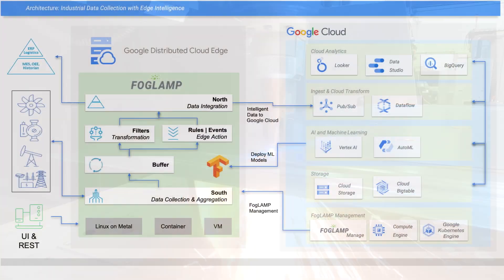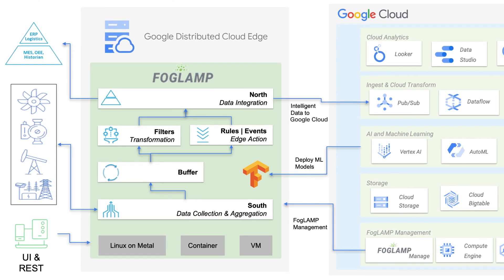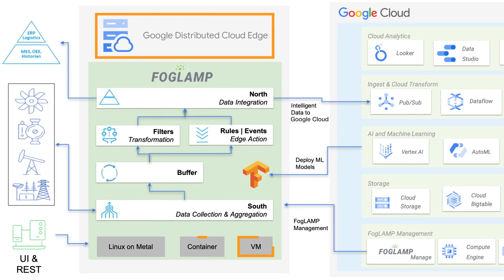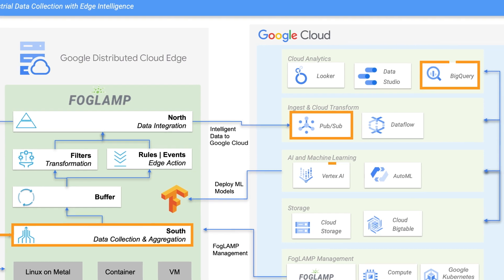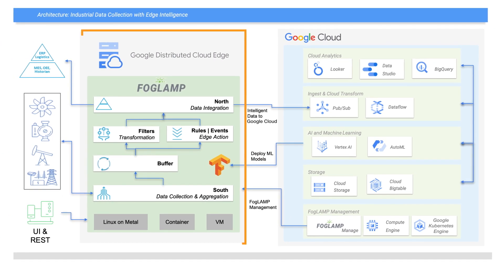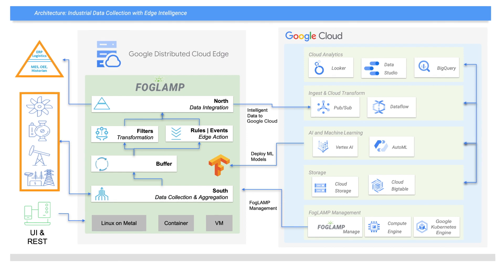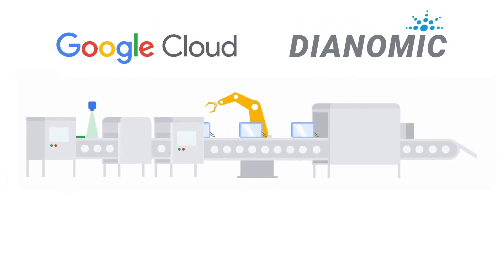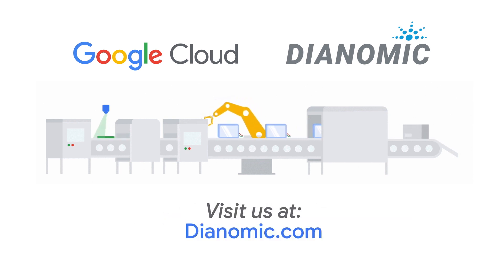Deploy cutting-edge machine learning applications at the edge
Learn how manufacturers can increase yield, quality, safety and efficiency with Dianomic FogLAMP’s edge-based inference engine and Google Distributed Cloud Edge.